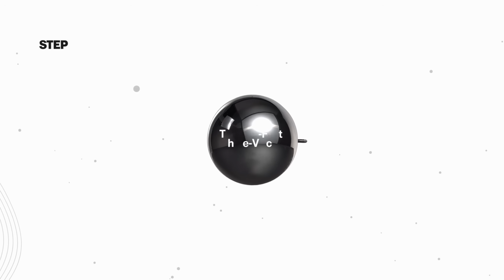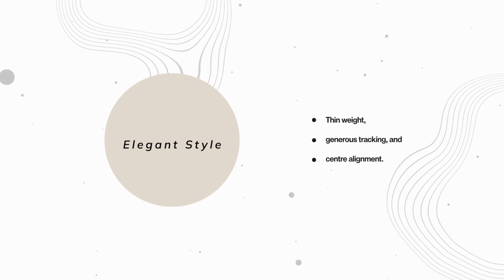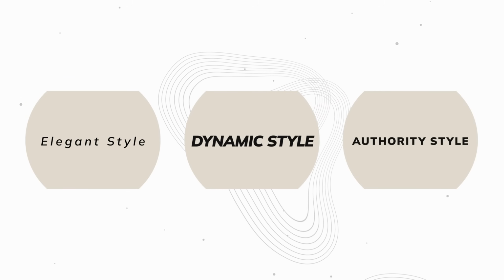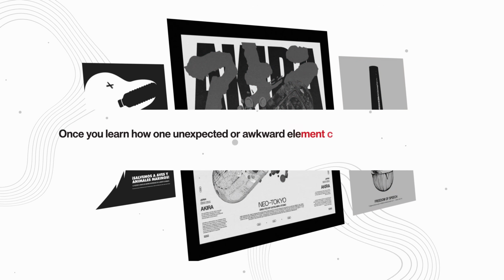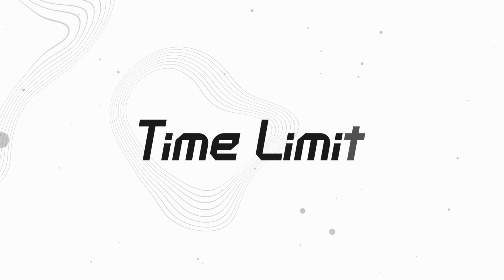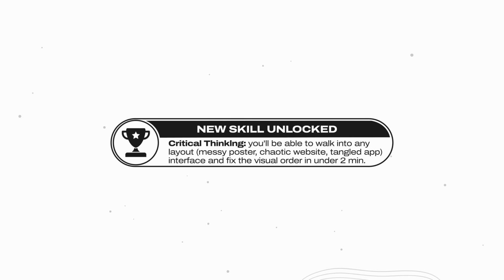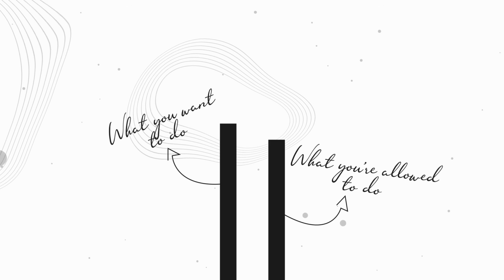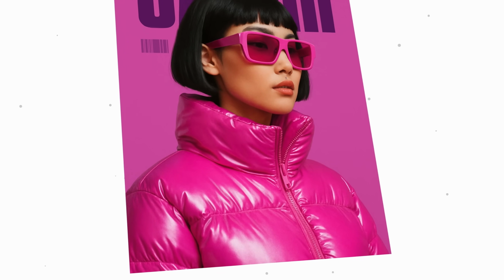Graphic Design Exercises That Actually Make You a BETTER Designer!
Most graphic designers don’t fail because of a lack of talent, they fail because no one ever taught them how to think like a true graphic designer.
In this video, I’ll walk you through simple, practical exercises that will instantly level up your layout, typography, hierarchy, creative decision-making, and overall design confidence. These are the same skills designers spend years trying to figure out, and you can start mastering them today.

Whether you're a beginner graphic designer or someone looking to sharpen your workflow, today’s mini-course will help you understand design on a deeper, more instinctive level. No fluff, no theory overload… just real, practical skills you can use immediately.
If you’ve ever wondered how to be a better designer, how to improve typography, how to create stronger layouts, or simply how to build a designer mindset — this video is for you.

😎😎😎 Skillshare is giving you one FREE month with no charge if you cancel in time and a reminder before it ends

0:00 These Exercises Will Make You Better
0:10 Design Exercise 1
2:01 Design Exercise 2
4:04 Design Exercise 3
5:38 Design Exercise 4
7:32 Design Exercise 5
9:13 Design Exercise 6

Satori Graphics®